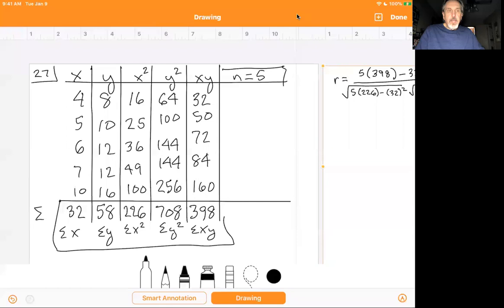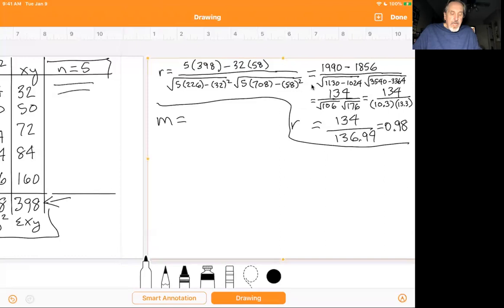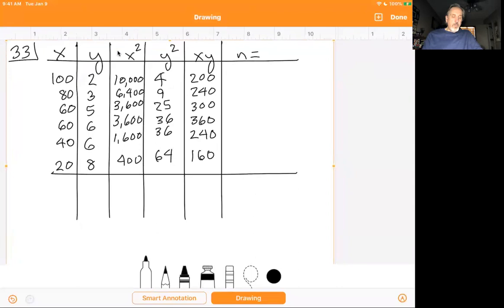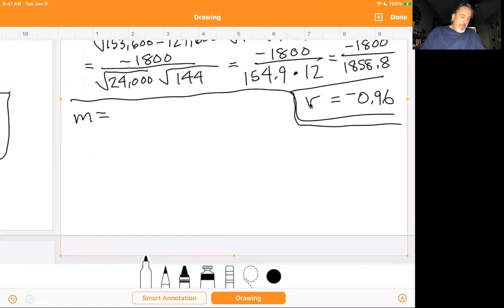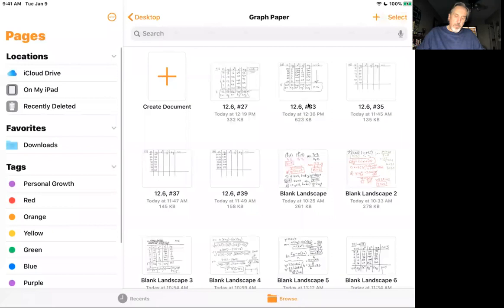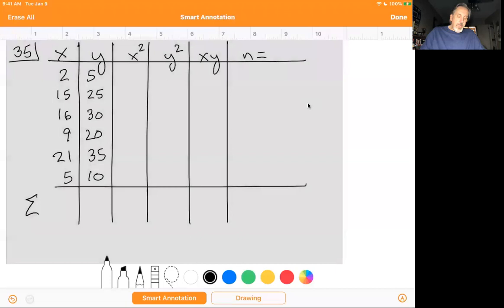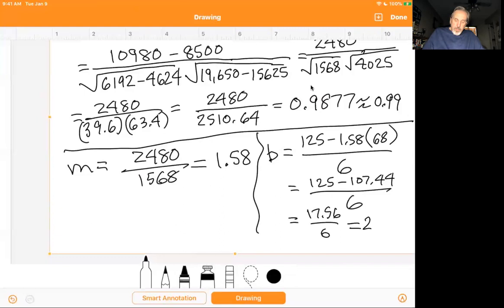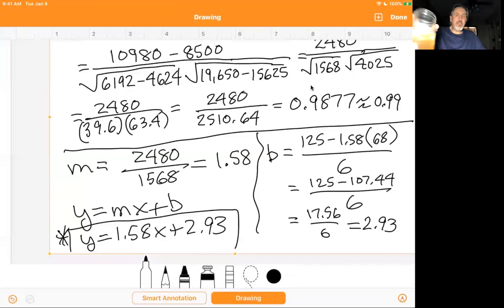M100 Homework Solutions: Section 12.6